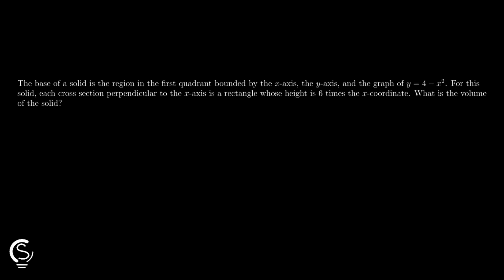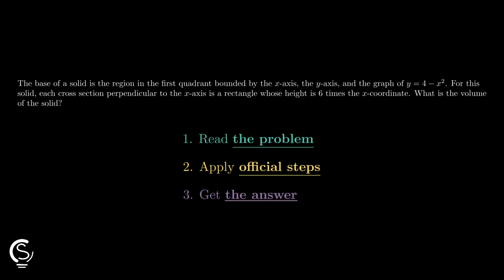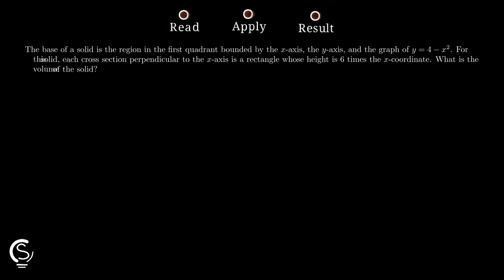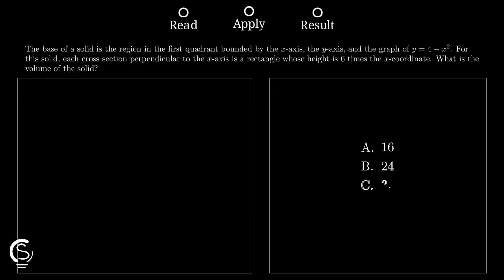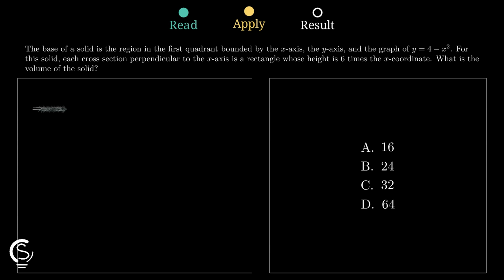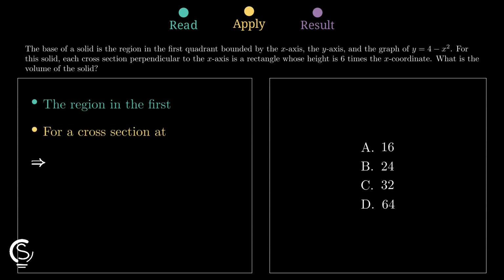2023 AP Calc AB Question 17 - Volume of Solids with Known Cross Sections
Detailed step-by-step solution for the 2023 AP Calculus AB Question 17 focusing on Volume of Solids with Known Cross Sections. This video breaks down how to set up the integral for a solid whose base is bounded by a parabola and whose cross sections are rectangles with variable heights. The base of a solid is the region in the first quadrant bounded by the x-axis, the y-axis, and the graph of y = 4 - x^2. For this solid, each cross section perpendicular to the x-axis is a rectangle whose height is 6 times the x-coordinate. What is the volume of the solid? Want more AP practice?